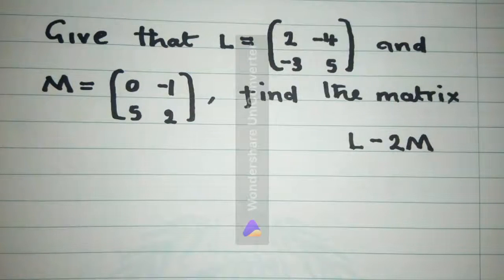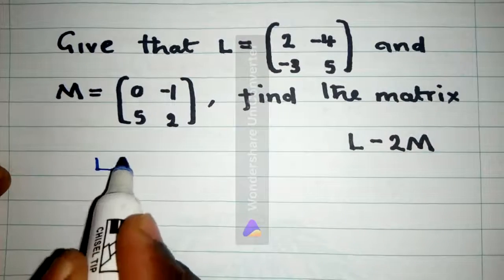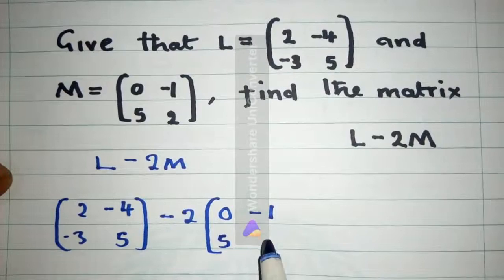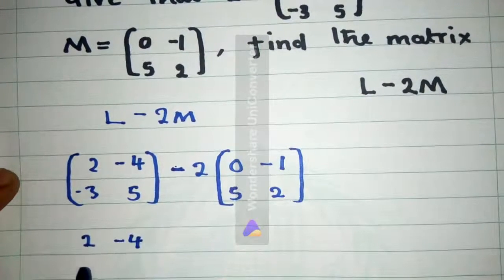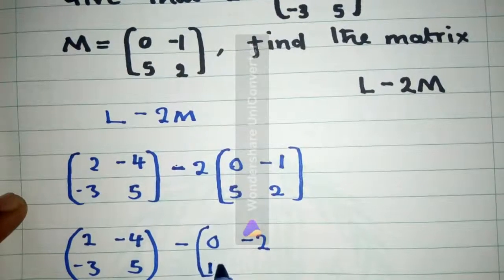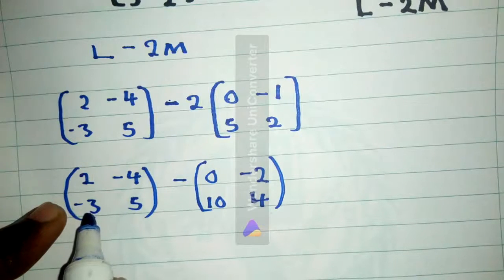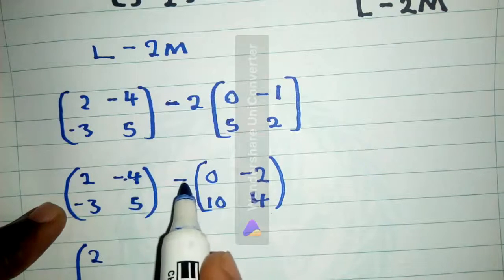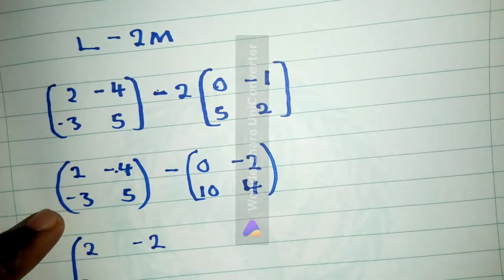G9 Given L and M, Find the matrix L 2M